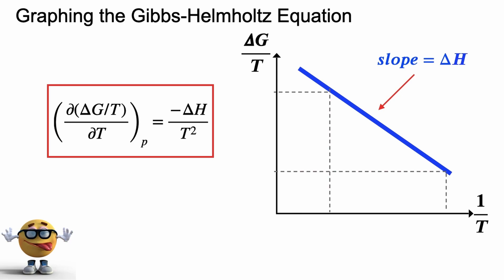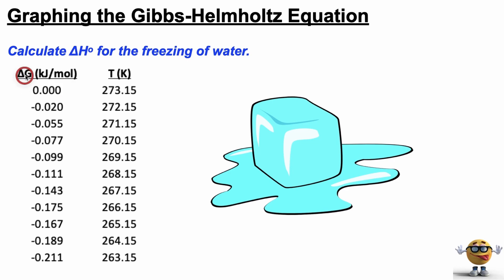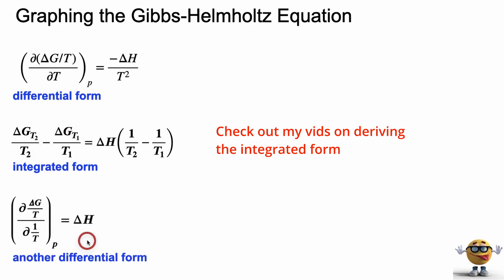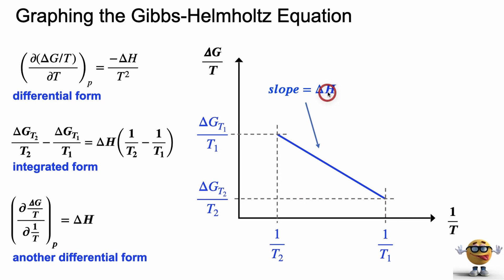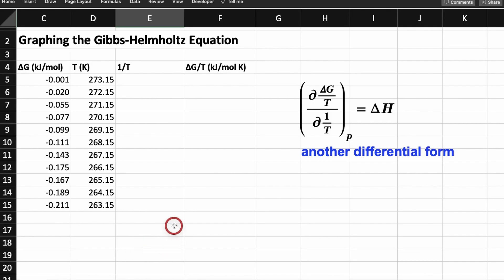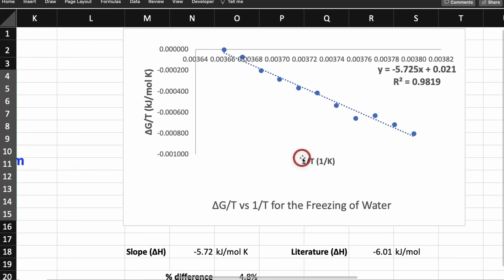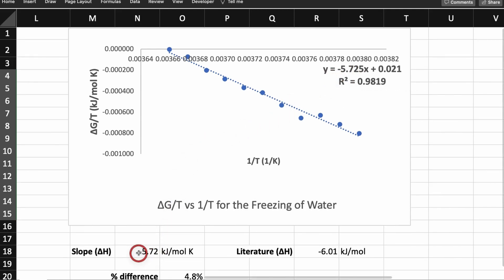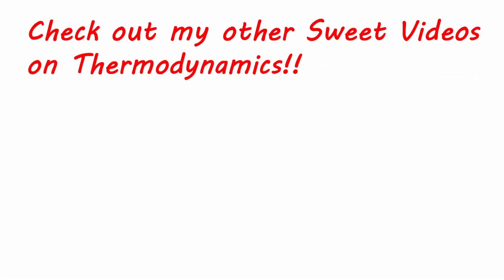Graph the Gibbs-Helmholtz Equation 💪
Graph the Gibbs-Helmholtz equation using data! The Gibbs-Helmholtz equation is important in thermodynamics as it shows how the change in Gibbs energy is dependent on temperature.